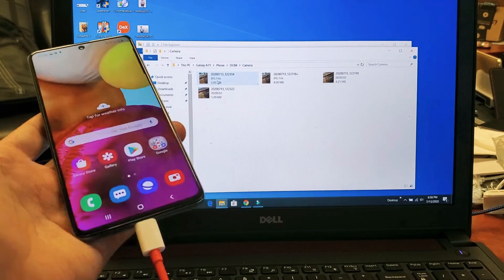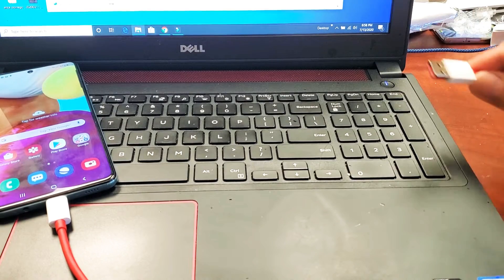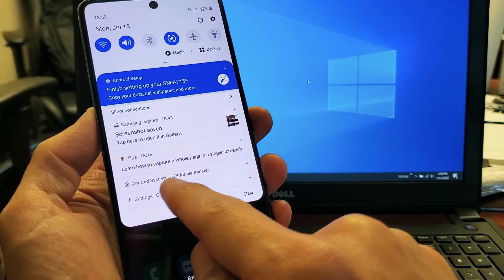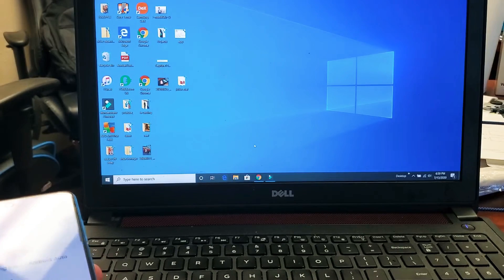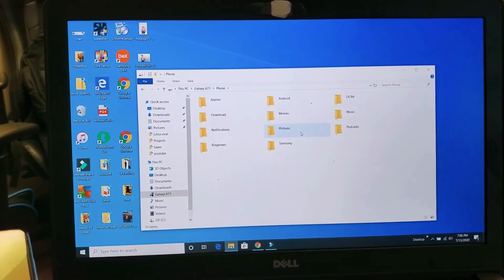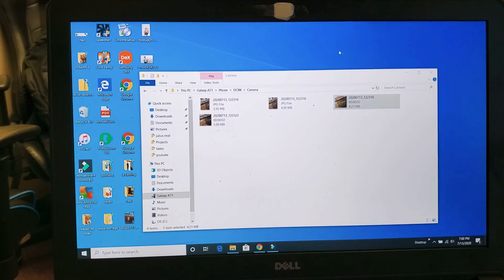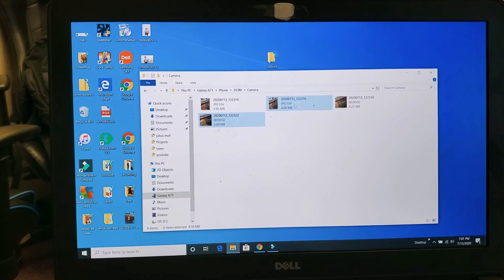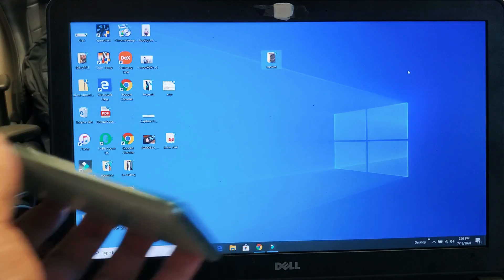Galaxy A71: How to Transfer Photos & Videos to Windows Computer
I show you how to transfer (copy, move, download) files such as photos and videos from a Samsung Galaxy A71 phone time a Windows computer, PC or laptop. Hope this helps.